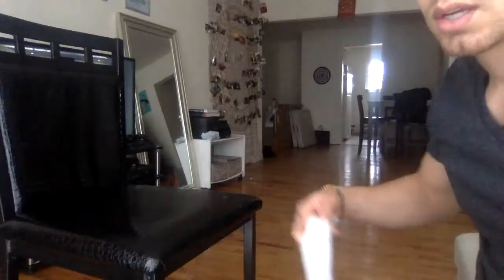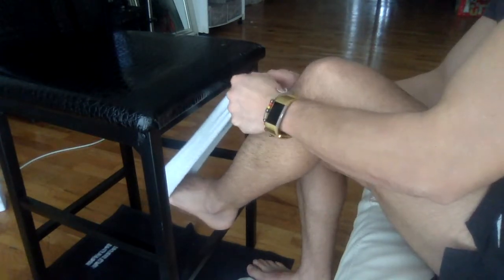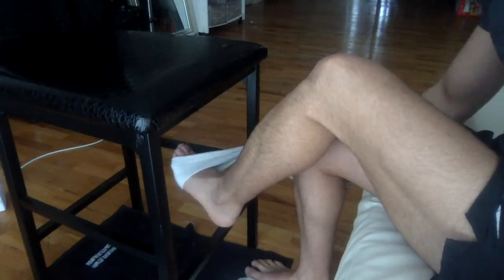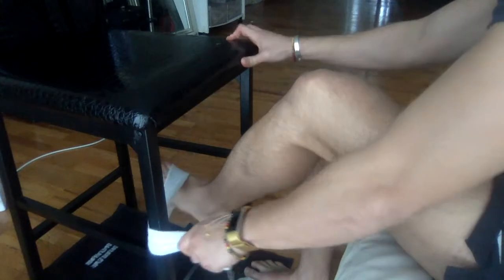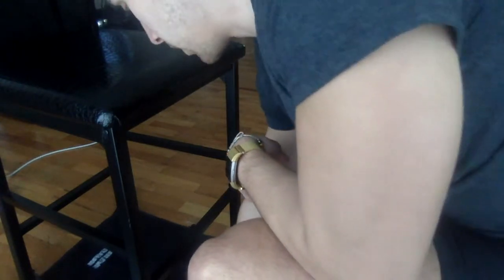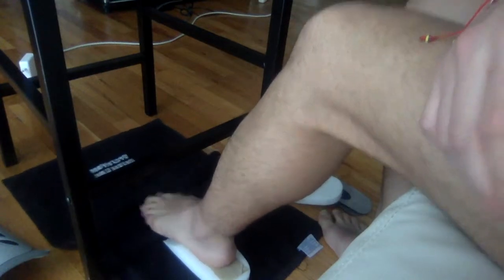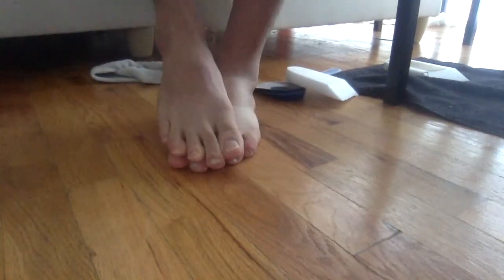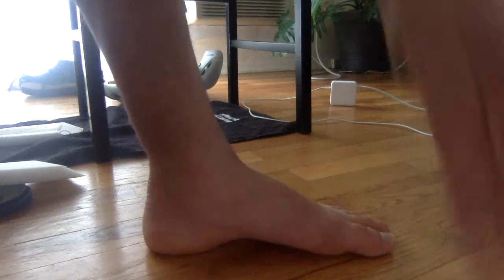Week #8- Non-surgical achilles tendon recovery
- Visit to the doc
- Is going to PT necessary?
- 1 cm wedge
- Preparing to wear shoe again
- ROM and Strength exercises
- walking without boot